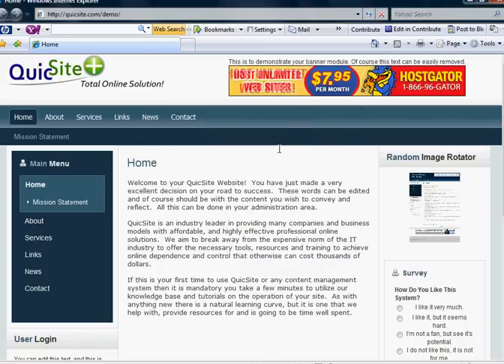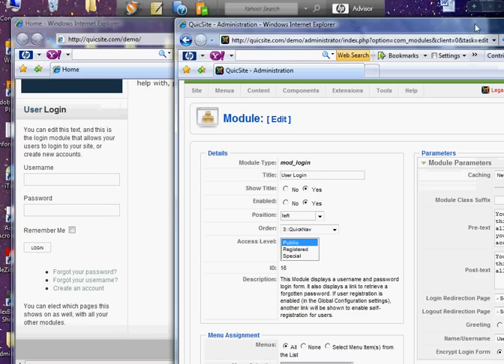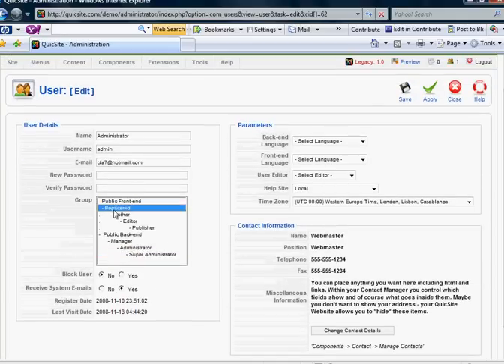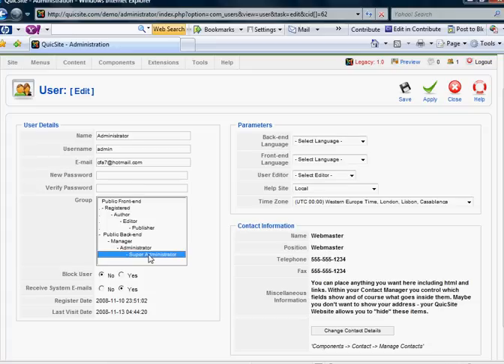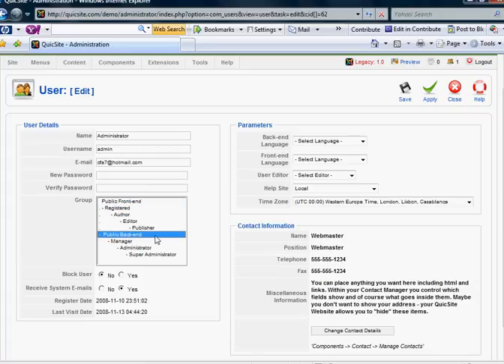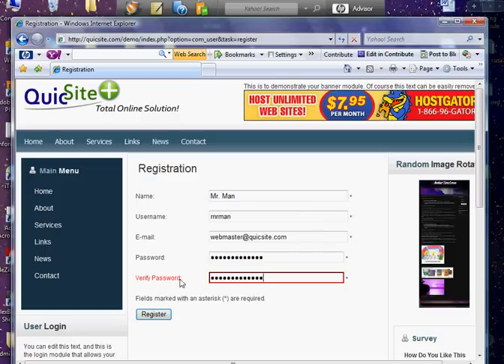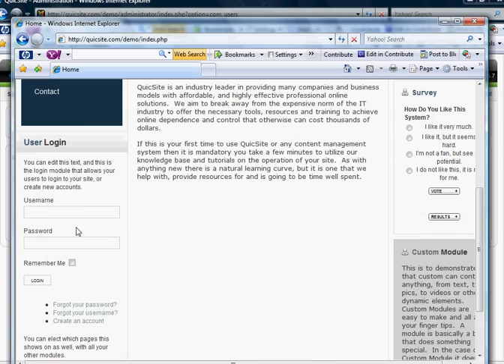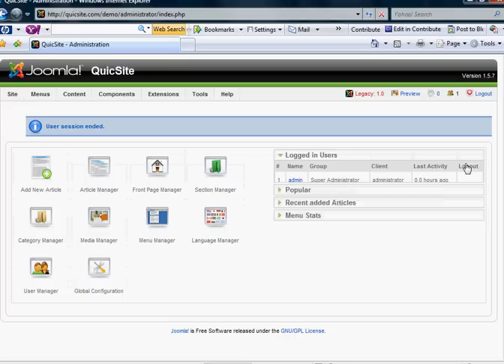Lesson 17 - Managing Users With Joomla 1.5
HIGH RESOLUTION
FOR JUST $7
FREE "HOW TO MAKE A WEBSITE"
GUIDE:

A tutorial reviewing user management and functions with Joomla 1.5